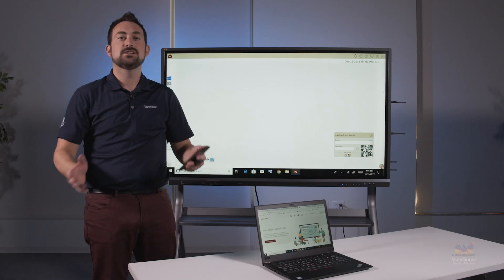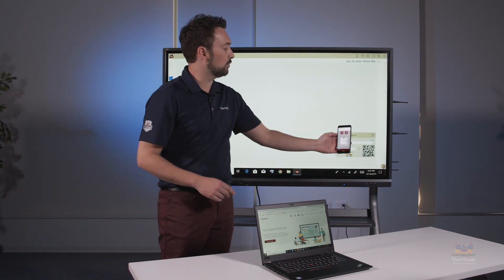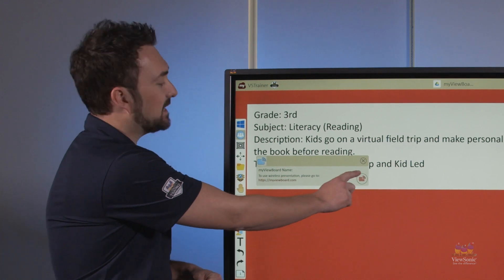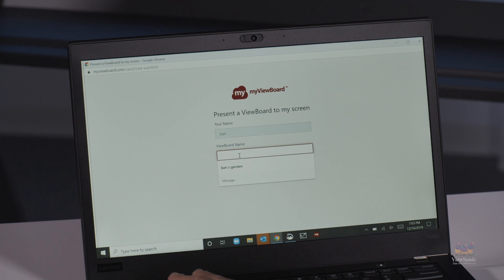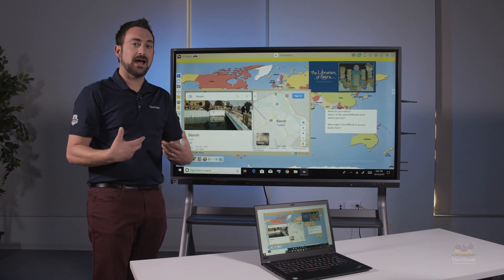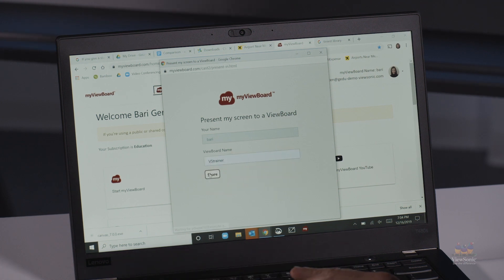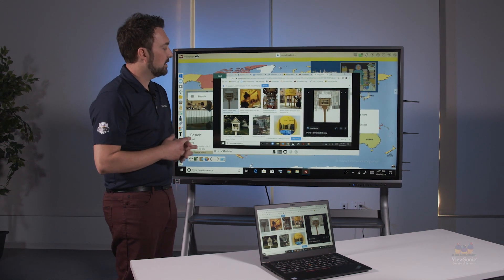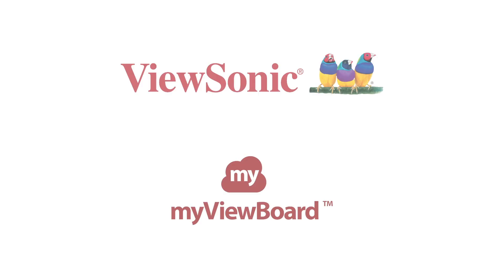Casting & Sharing on Your ViewBoard Displays - Overview / Remote Students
Want to have students share their screen to the classroom panel? It's really easy with myViewBoard. Everything is web based so it doesn't require special accounts, changing your network settings or running a device specific app.